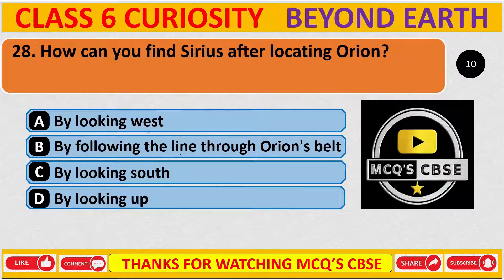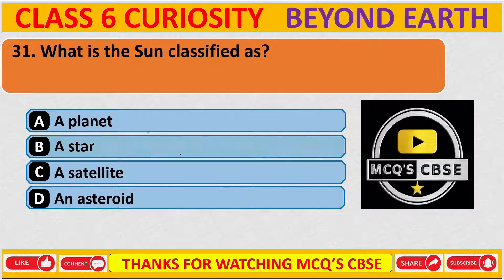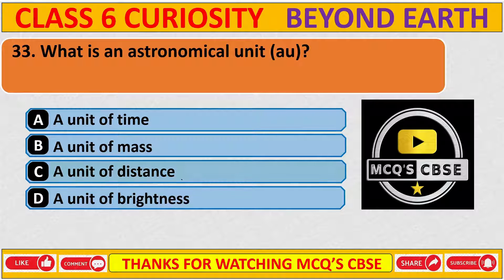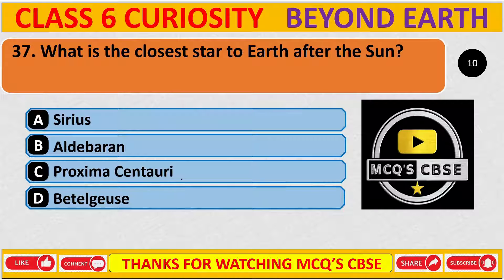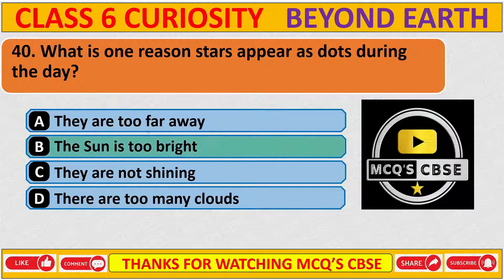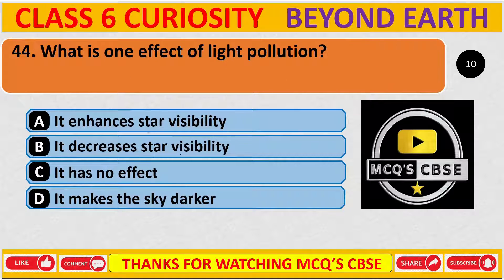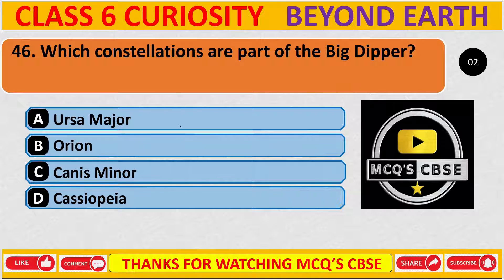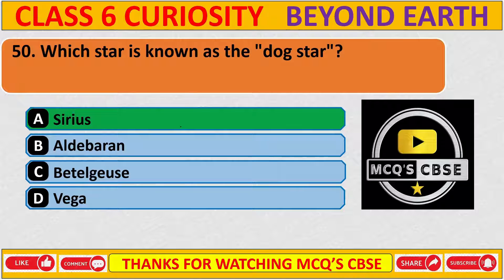Part 2 MCQ Class 6 Curiosity Science Chapter 12 Beyond Earth PART 2 New Book NCERT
Mcq Class 6 Curiosity Science Chapter 12 Beyond Earth New Book NCERT

CLASS 6 SCIENCE CURIOSITY MCQ
CLASS 6 MCQ
CLASS 6 CURIOSITY
CLASS 6 CURIOSITY MCQ
CLASS 6 SCIENCE CURIOSITY CHAPTER 12
CLASS 6 SCIENCE CURIOSITY CHAPTER 12 MCQ
CLASS 6 CURIOSITY CHAPTER 12
NCERT
MCQ NCERT
MCQ NCERT SCIENCE
MCQ
EDUCATION
SCIENCE
SCIENCE NOTES
SCIENCE QUESTION
SCIENCE QUIZ